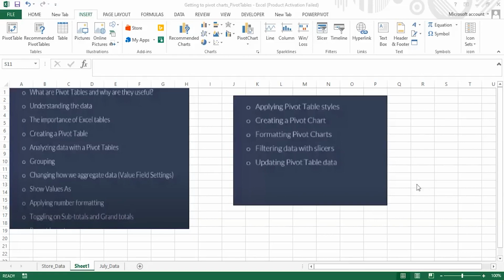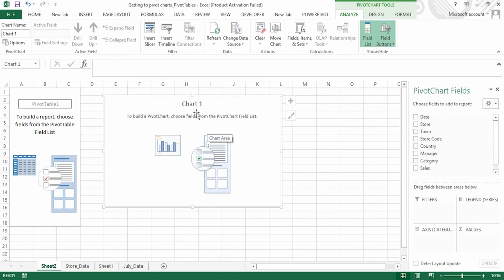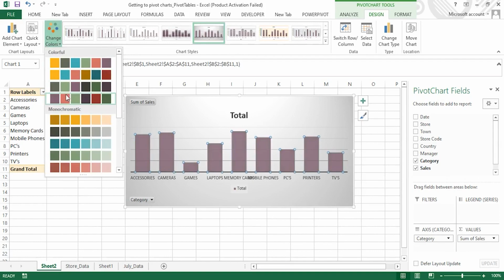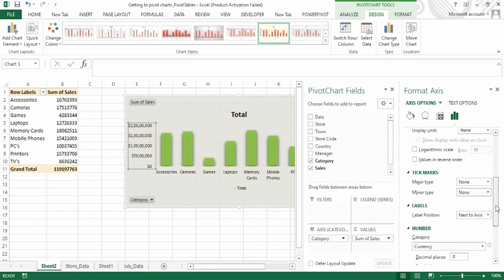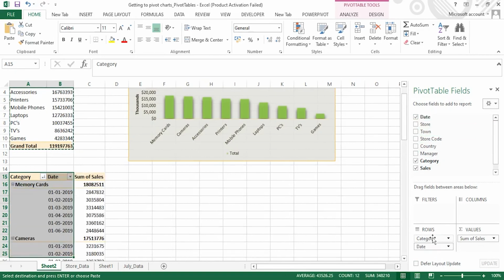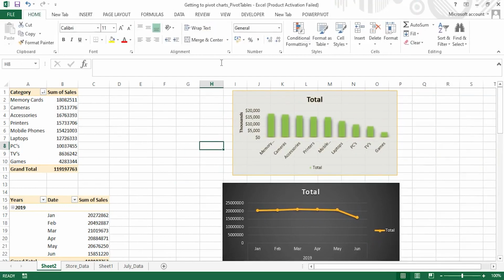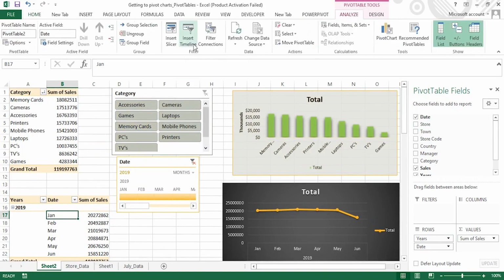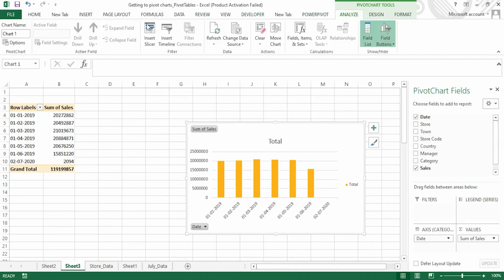Pivot Table in Excel | Advanced Excel Full Course | Excel Tutorial for Beginners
📊 Mastering Excel: Pivot Charts Unleashed 📊
In this comprehensive tutorial, we dive into the world of Pivot Charts in Excel:
1. What are Pivot Charts?:
o Understand the magic of Pivot Charts.
o Learn how they transform raw data into meaningful insights.
o Discover their versatility for summarizing, analyzing, and visualizing data.
2. Creating Pivot Charts:
o Step-by-step guide to inserting Pivot Charts.
o Choose your chart type (bar, line, pie, etc.).
o Customize your chart layout and appearance.
3. Aggregating Data Visually:
o Summarize numerical data using functions like SUM, AVERAGE, COUNT, and more.
o Group data by categories or time periods.
o Interact with your chart for dynamic exploration.
4. Pivot Charts vs. Regular Charts:
o Understand the key differences.
o Pivot Charts adapt as your data changes.

Whether you’re an Excel enthusiast or a data visualization wizard, Pivot Charts will revolutionize your insights! Let’s chart our way to clarity! 🚀🎯

Your Search Query:
Excel Tutoring
Excel Learn
Excel from beginner to advanced
Advanced Excel
Excel Introduction
Data Analytics
Data Science